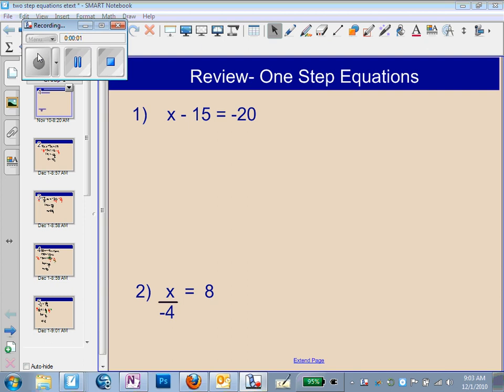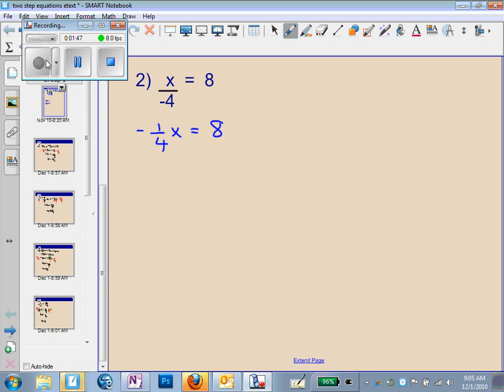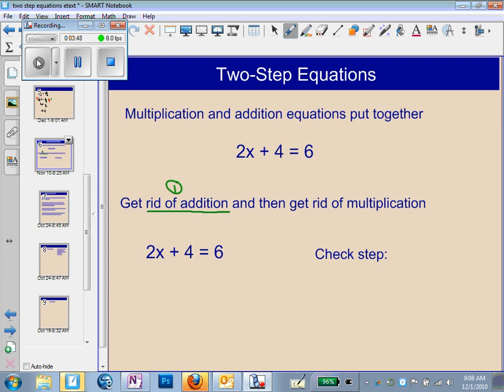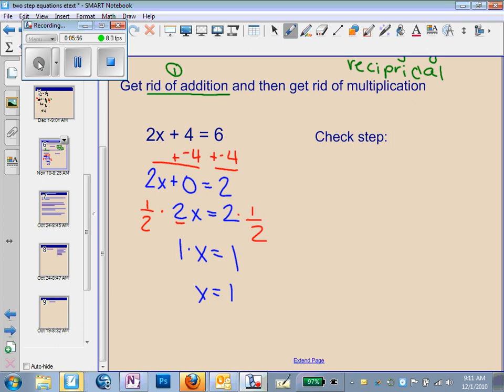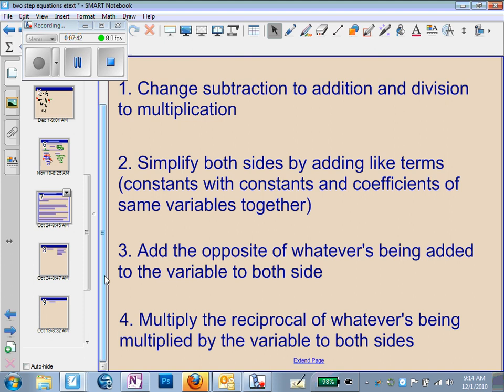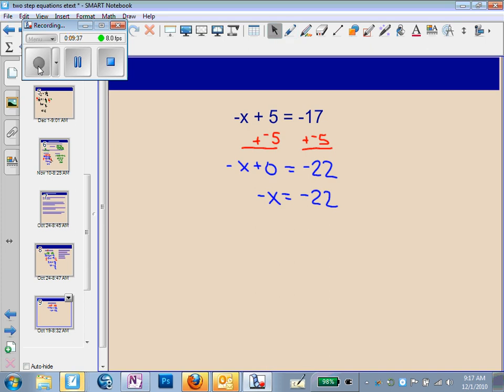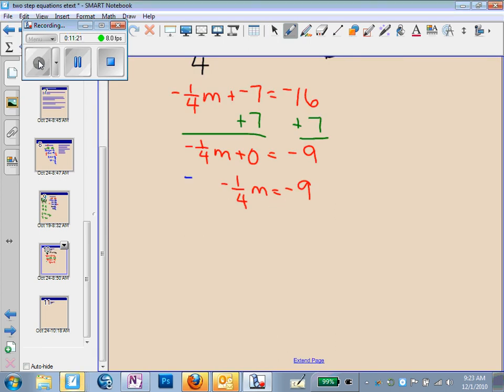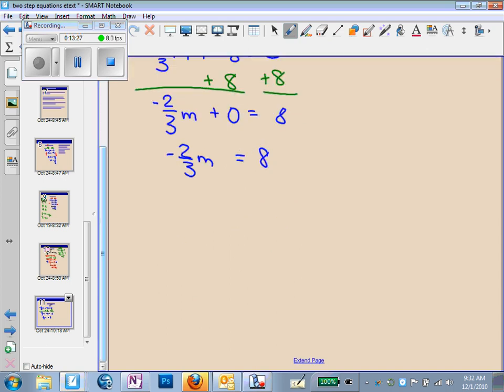Two Step Equations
Solving two step equations You can see this video on Discovery Blogs